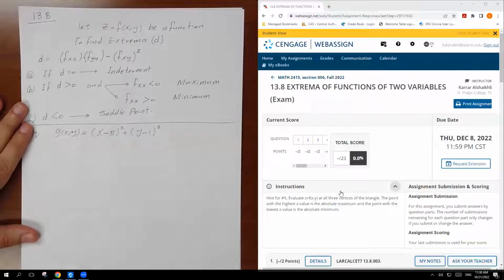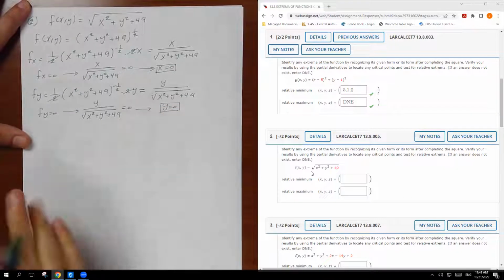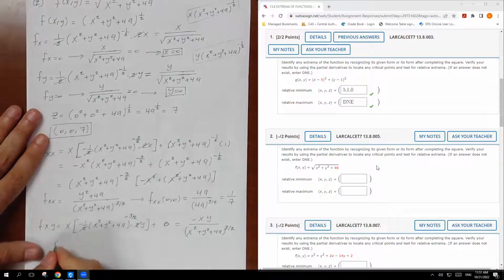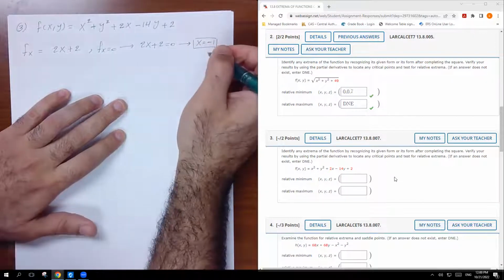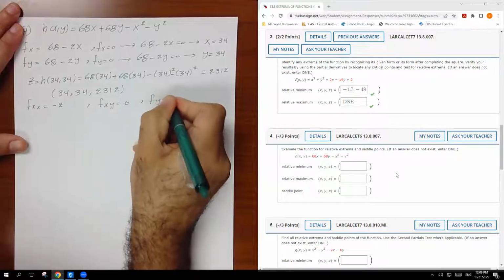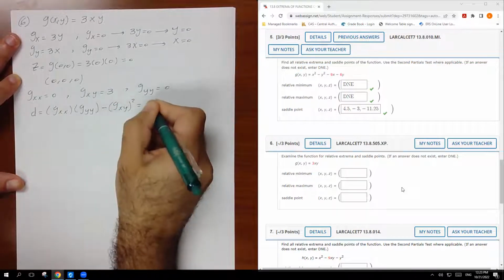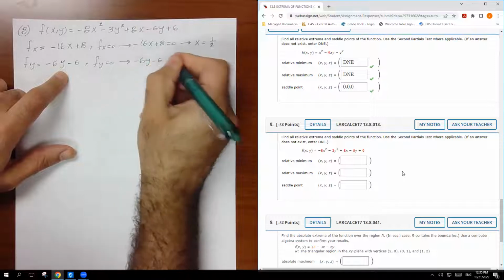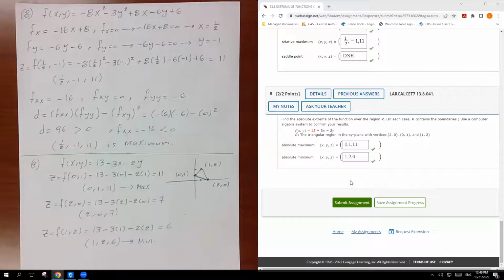13.8 Extrema of Functions of Two Variables (WebAssign)